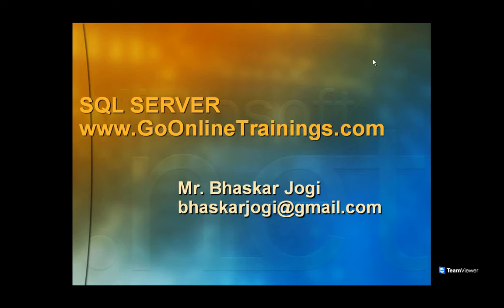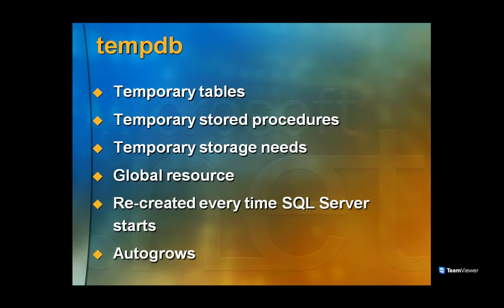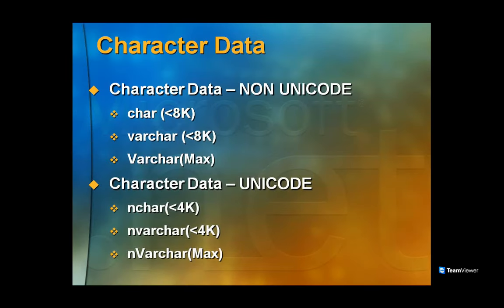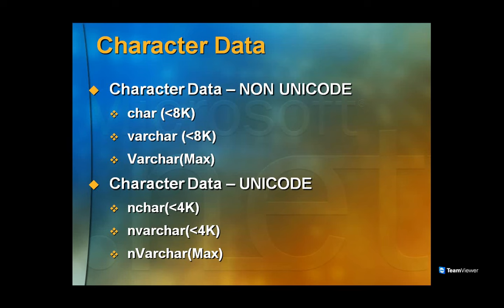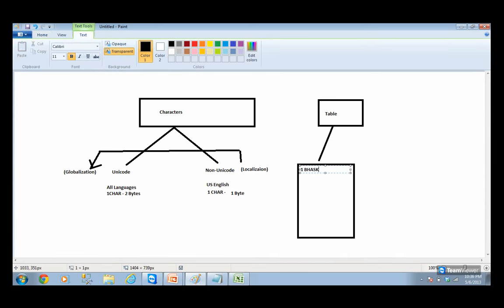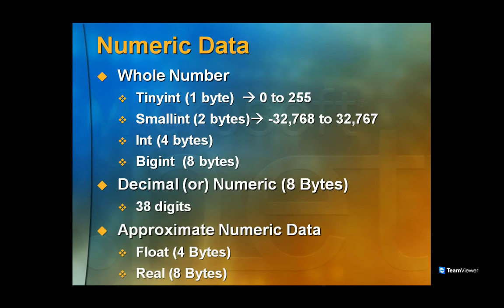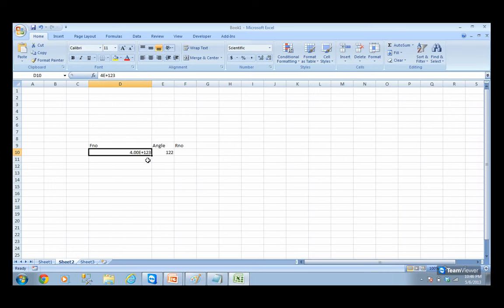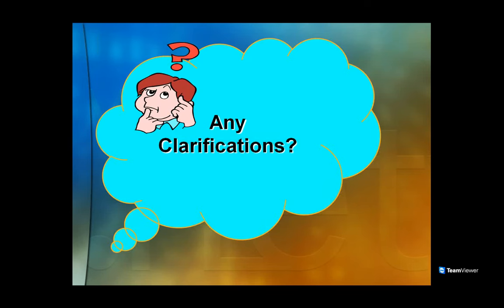SQL Server - System DBs and Data Types I Bhaskar Jogi I Go online Trainings I